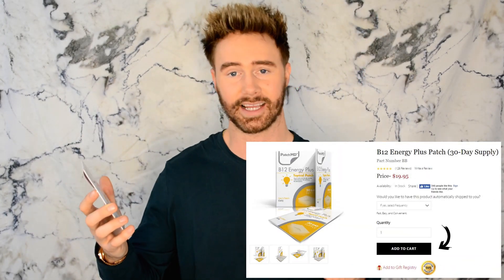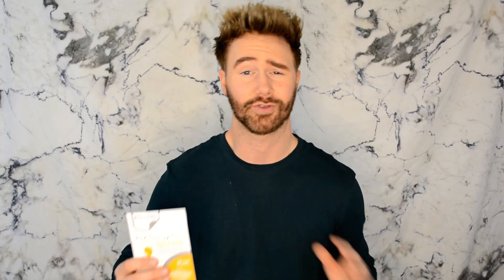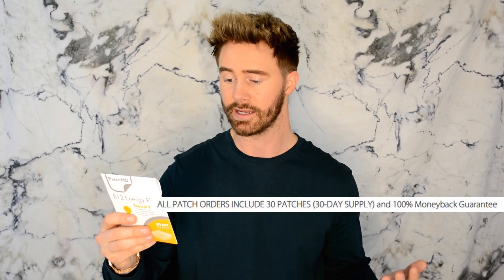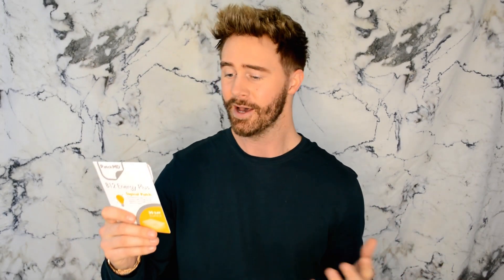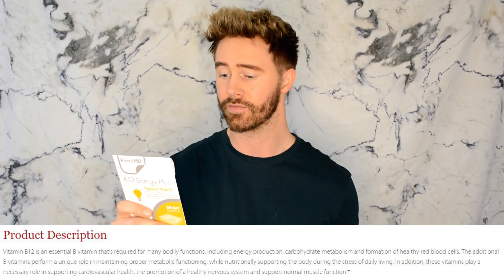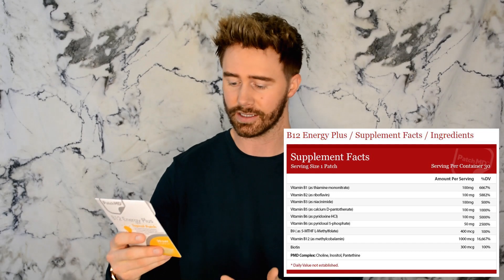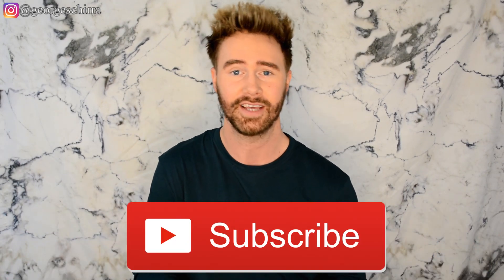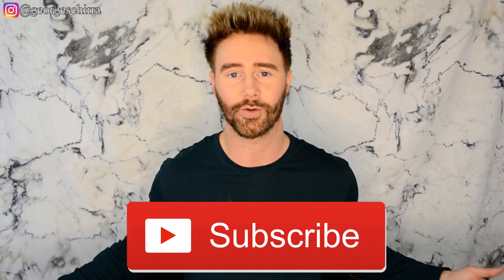Energy-Supplement Patch Review | PatchMD: B12 Energy Plus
Determined to find a solution for my energy lacking days, I decided to try-out a notorious energy supplement patch that contains a natural form of vitamins and nutrients.
I may have not had the best experience while using this topical solution, but I would consider this for those of you that may not be like to drink coffee, energy drinks etc.